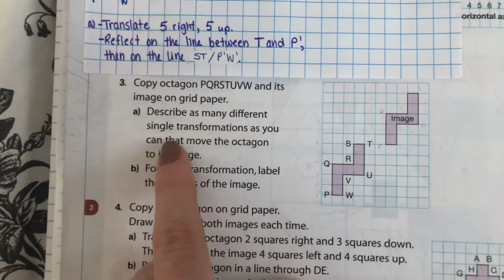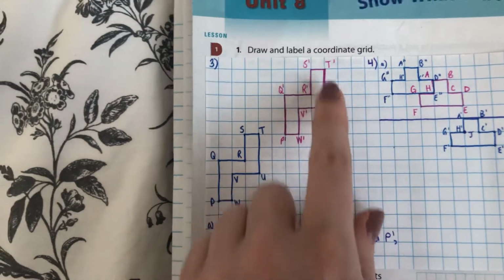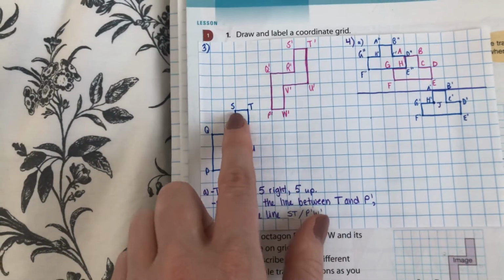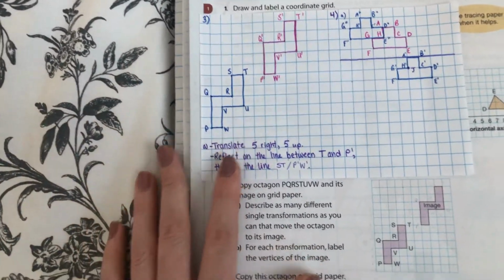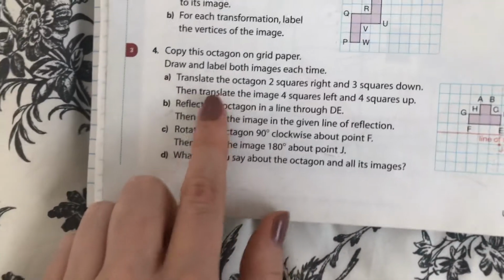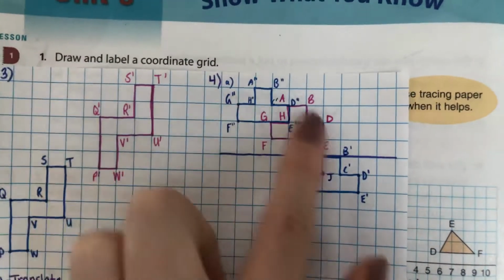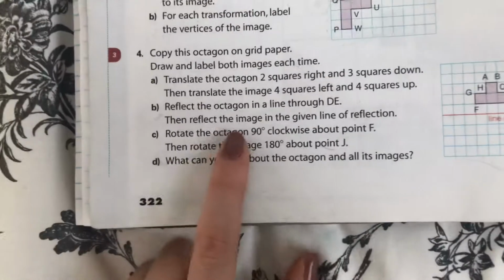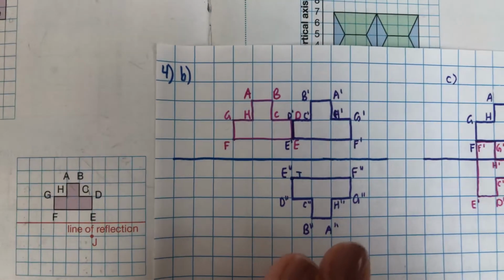Reviewing Transformations Answers: Q3&Q4